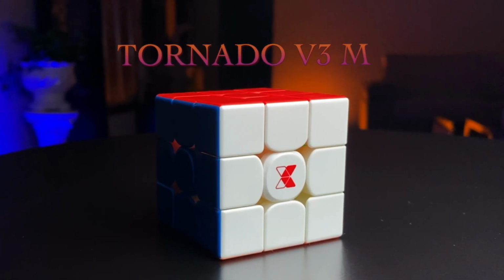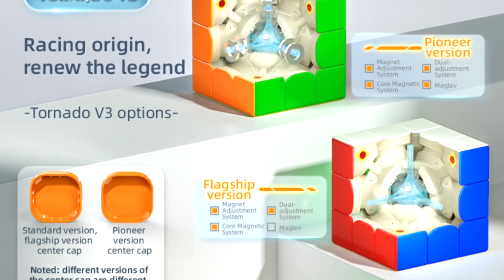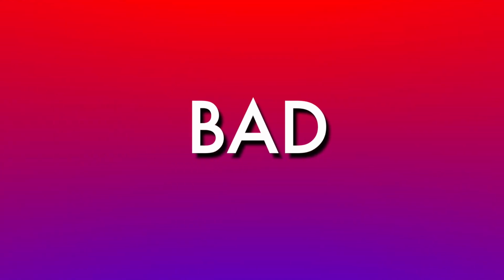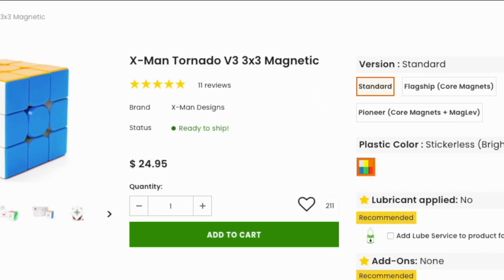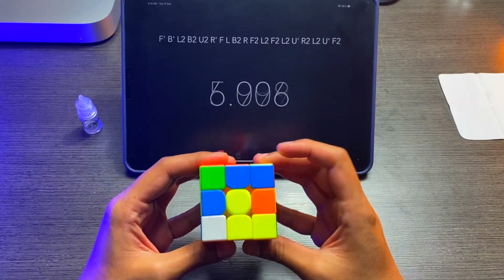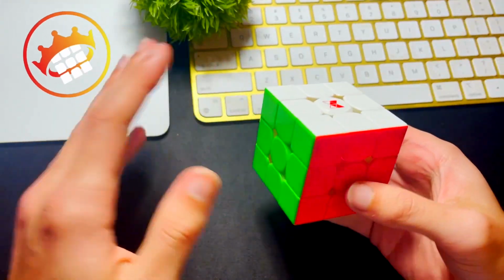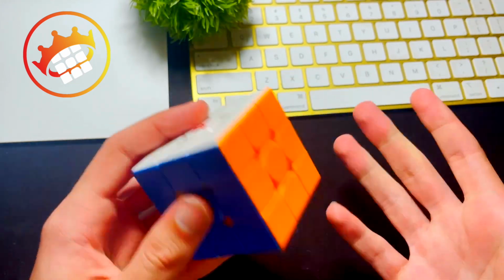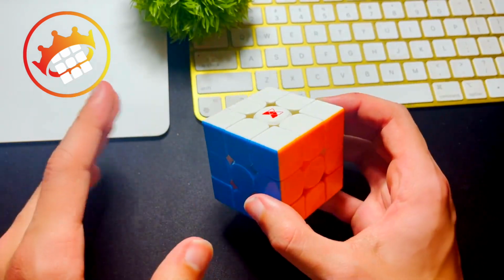TORNADO V3 M - The Good and The Bad (ft Noble Cubes)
First of all I would like to thank Nobel cube so much for participating in this video. This video features, two professional content creators who they give opinions on the newly released tornado V3 M .We both got the flagship so watch till the end to find out if its worth upgrading .

content

0:00 -Intro
0:34 -The Specs
1:16 - The Good
2:05 -The Bad
3:32 - My Conclusion
4:45 - Nobel Cubes Review

NOTE :
- I WILL TRY UPLOADING EVERY WEEK,
- I WILL NOTIFY ALL MY SUBSCRIBERS OF I M GOING ON A VACATION. 😁

LINK FOR
Get your cube from :

MY MAINS

3X3 : Valk 3 M(self magnetised)
2x2 : Moyu Weipo
4x4 : compressed spring Wuque M
5x5 : Valk 5 M
3BLD : GTS2M
Skewb : Xman wingy
Pyraminx : Xman bell